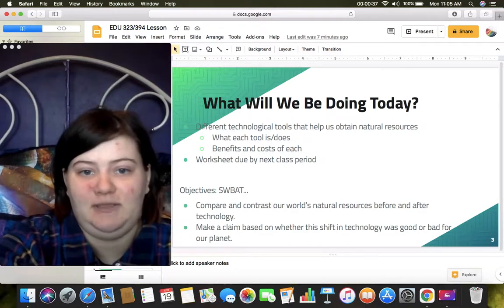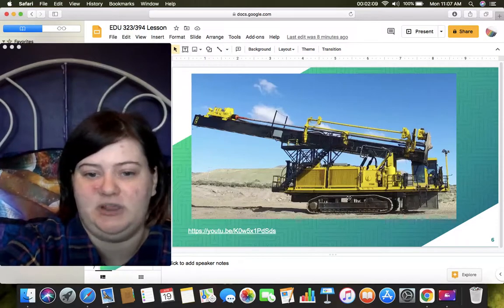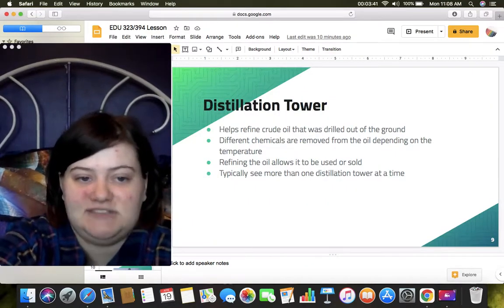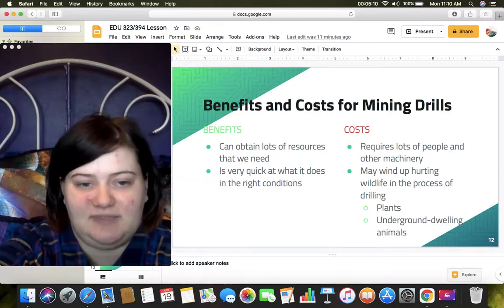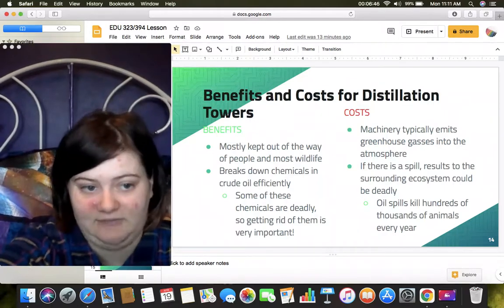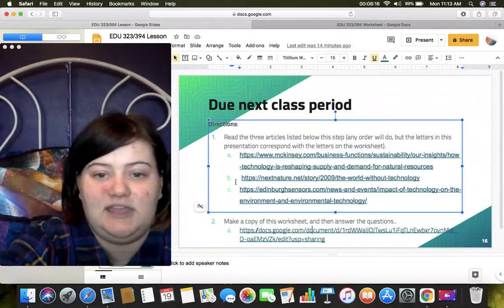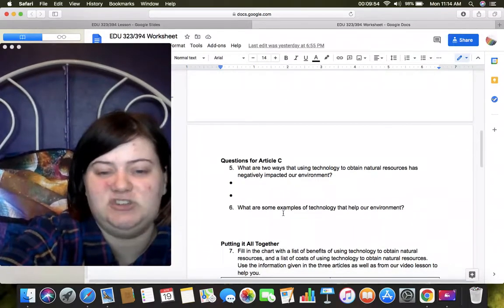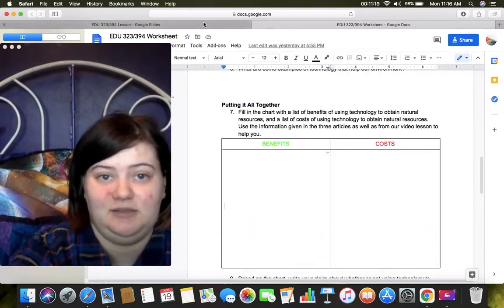EDU 323/394 Lesson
In this video for a class clinical, I teach a virtual lesson to 7th grade students on how technology impacts natural resources and our environment.